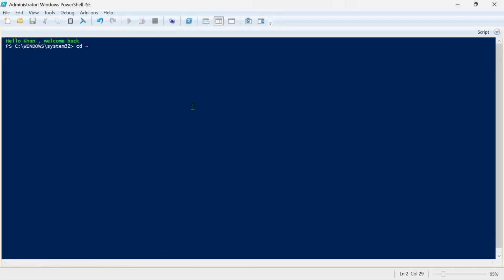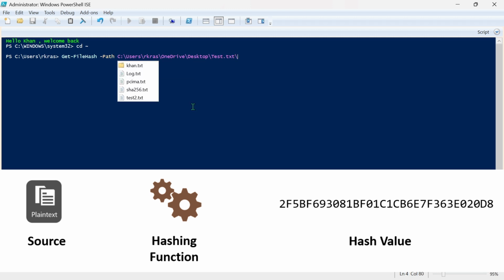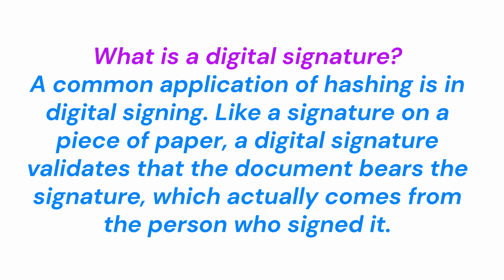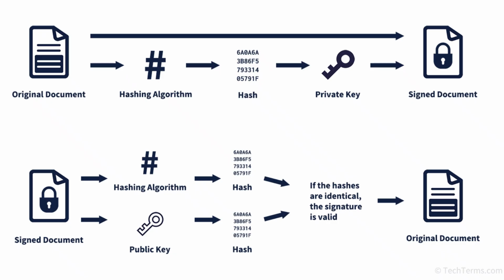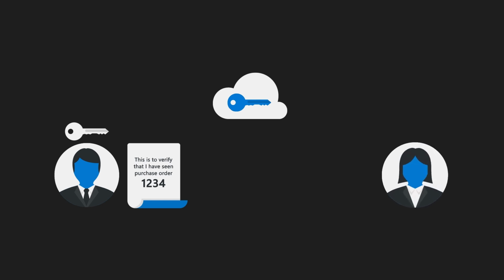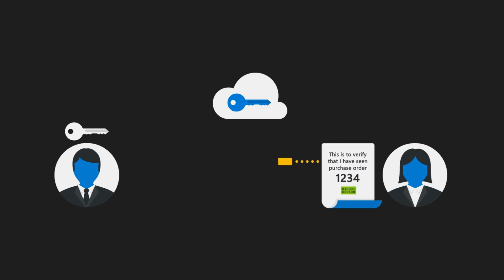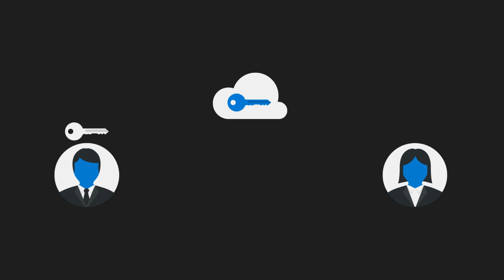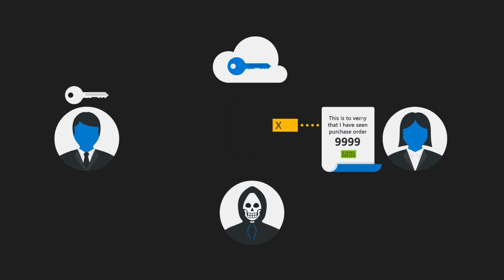07) Describe hashing and its application in digital signing.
07) The basic concepts of CyberSecurity.
Describe hashing and its application in digital signing.